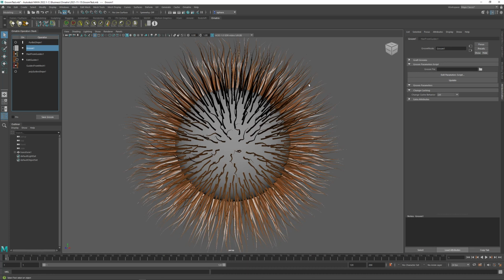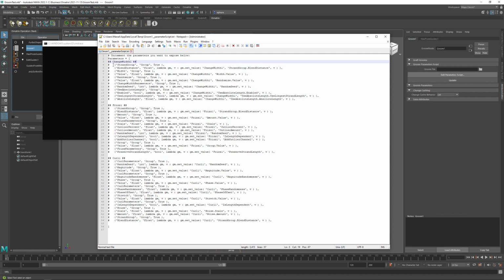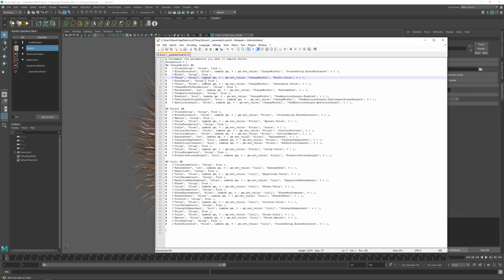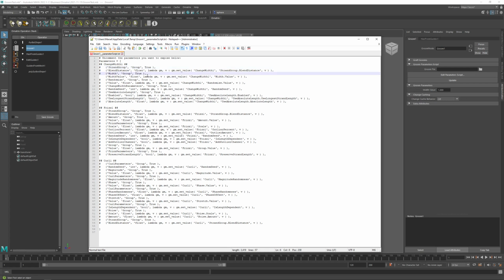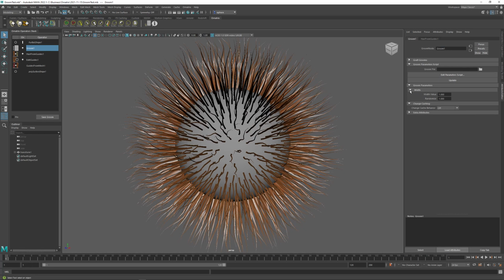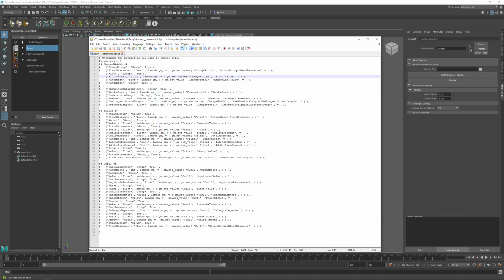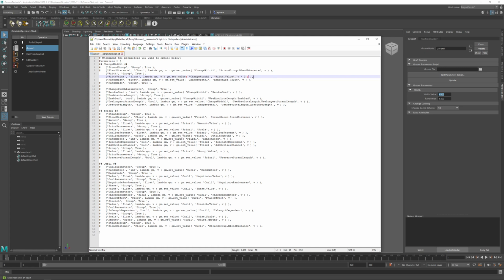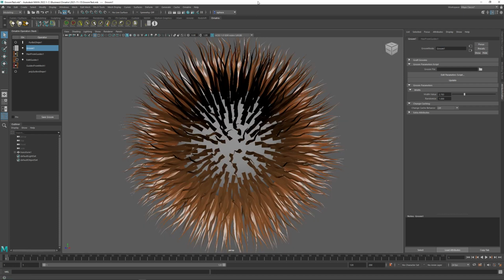Ornatrix Maya V4 BETA: Groom Parameter Scripts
Using boxed nodes one can encapsulate multiple Ornatrix operators into a single Maya node. In this tutorial we learn how to selectively create and expose various parameters of the encapsulated operators to the GUI and the user.